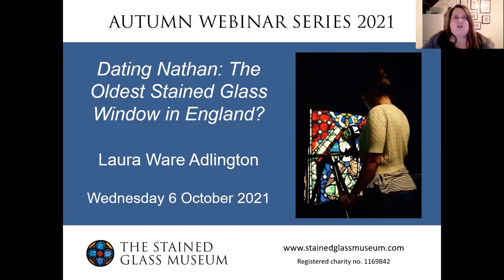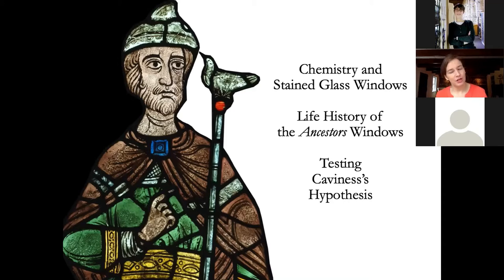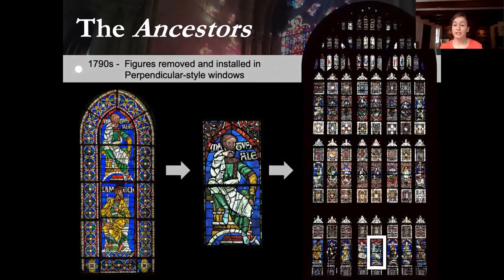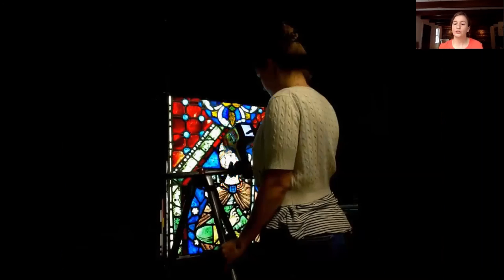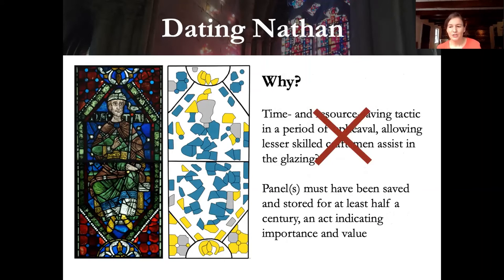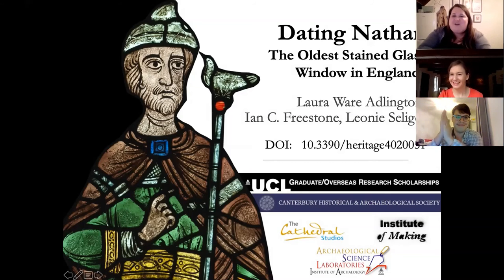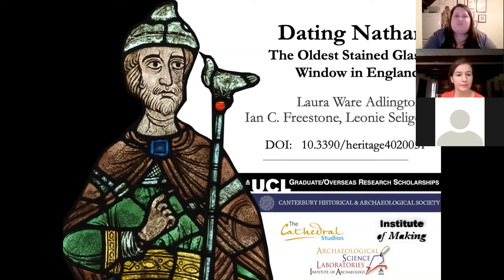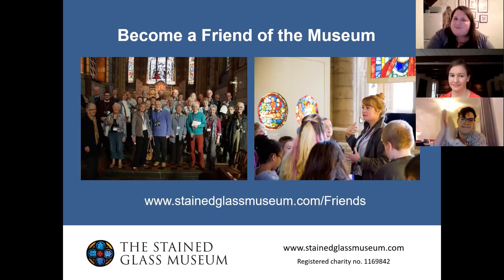Dating Nathan: The Oldest Stained Glass Window in England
During the summer of 2021, stained glass made headline news as new scientific research confirmed that four figures from the ‘Ancestor series’ of Canterbury Cathedral pre-date the 1174 fire, as first argued by stained glass historian Madeline Caviness in 1987. Dr Laura Ware Adlington was one of the leading scientists involved in this research, which made use of a few well-measured heavy trace elements and a 3D-printed attachment for a pXRF spectrometer that facilitated in situ analysis of the glass, leading to the conclusion that the glass actually dated to c.1130-60 and are therefore amongst the oldest stained glass in the UK.

This webinar was organised by The Stained Glass Museum (registered charity 1169842) as part of a series of autumn 2021 talks.

The webinar was delivered online and recorded on 6th October 2021.